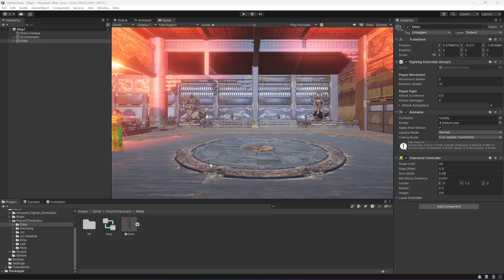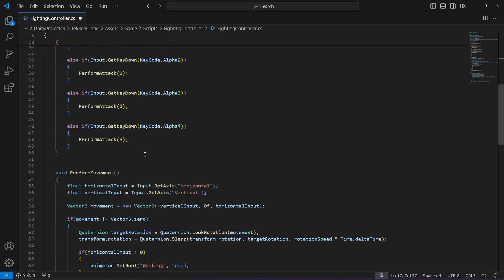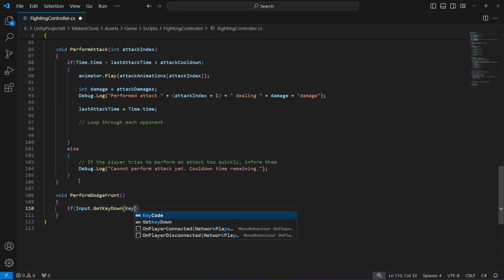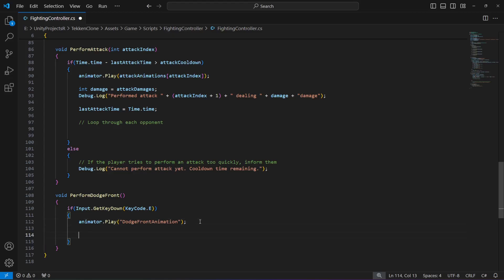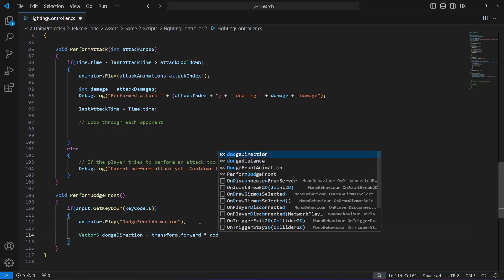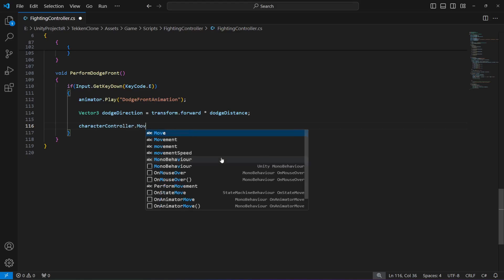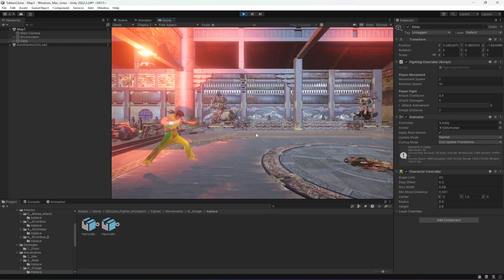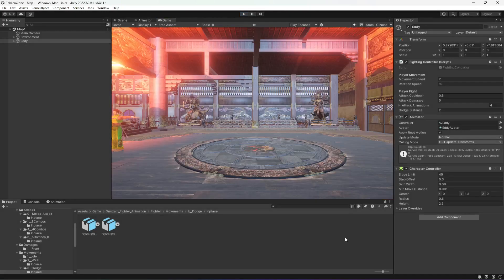Unity Player Dodge System | Unity 3d Fighting, Martial Arts, Mortal Kombat Game Development Tutorial